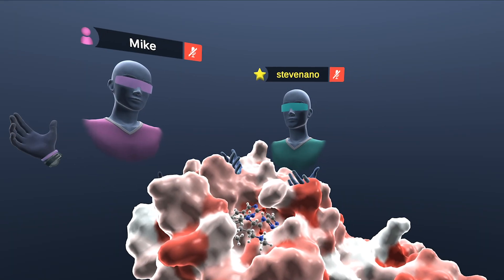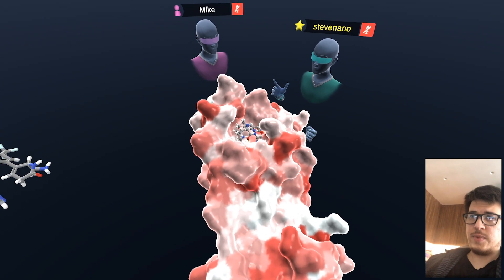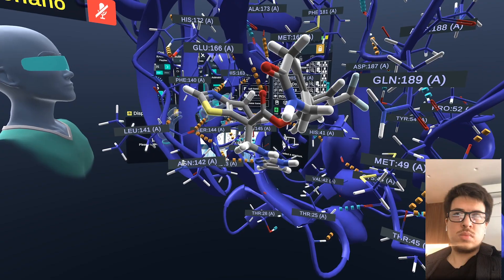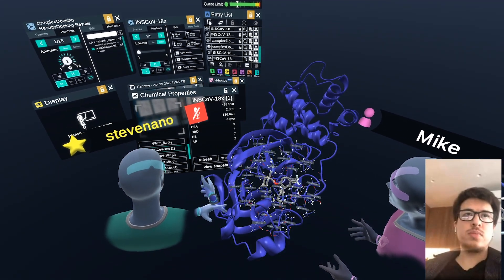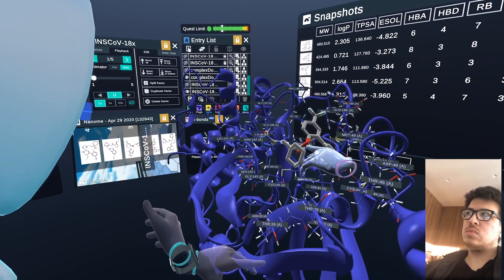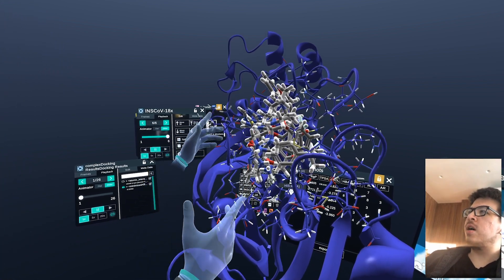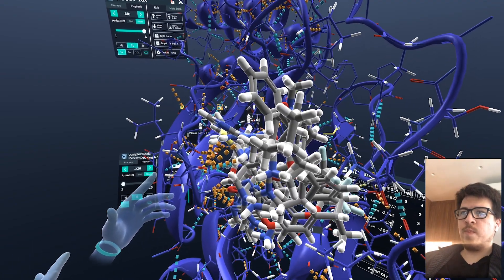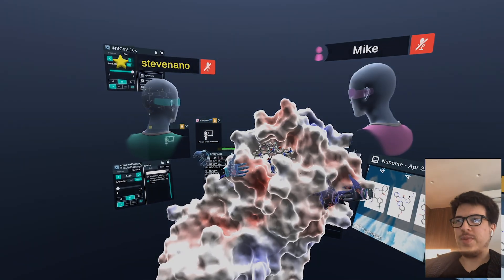COVID-19 in VR: Exploring AI-generated molecules from Insilico Medicine for SARS-CoV-2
As a global pandemic disrupts people’s reality, some are turning to artificial intelligence and virtual reality to fight back. Insilico Medicine & Nanome are helping scientists in the efforts against Coronavirus SARS-CoV-2.

Here we look at potential non-covalent SARS-CoV-2 3C-like protease inhibitors designed using generative deep learning approaches by Insilico Medicine. To learn more about their drug discovery efforts

To try an immersive and collaborative molecular design experience in VR download Nanome for free: